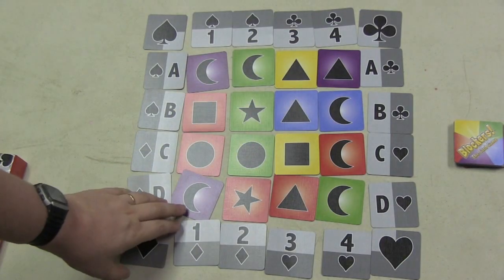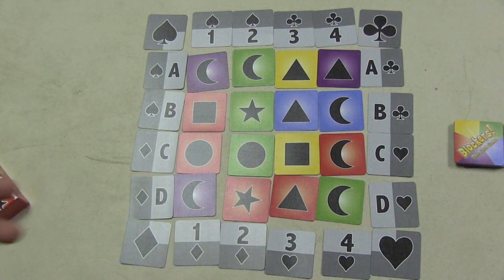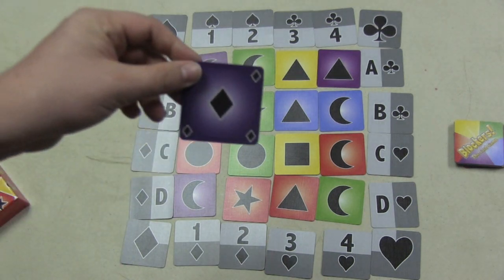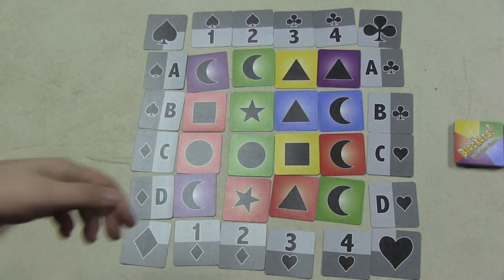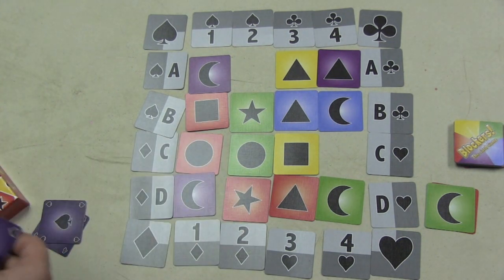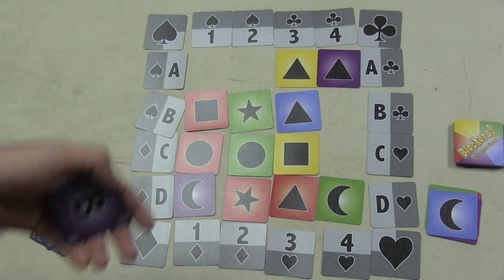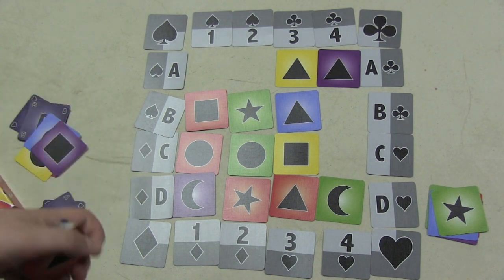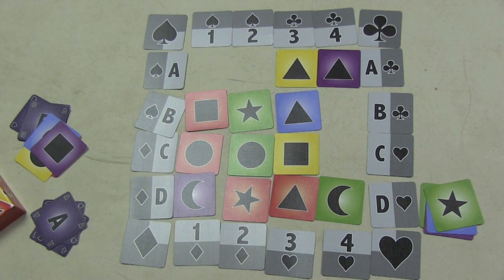Blockers: Card Game Review - with Tom Vasel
Tom Vasel takes a look at Blockers, a family card game

00:00 - Introduction
00:55 - Overview
04:03 - Final Thoughts